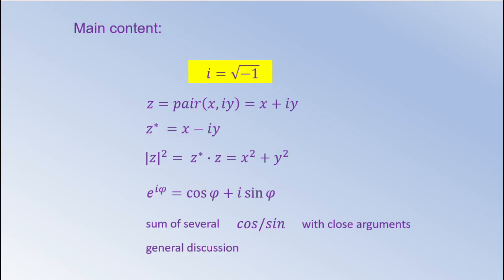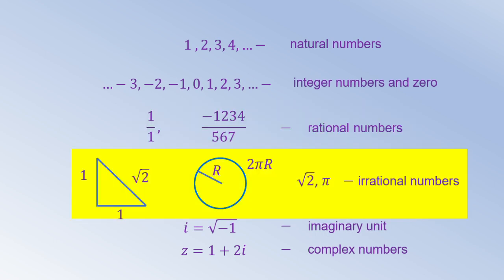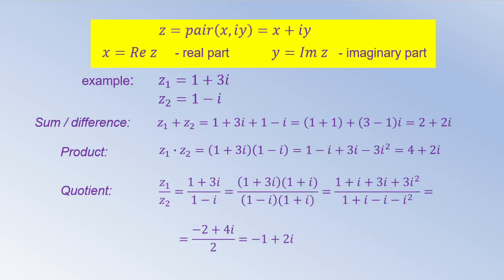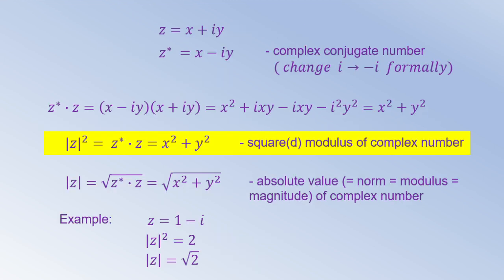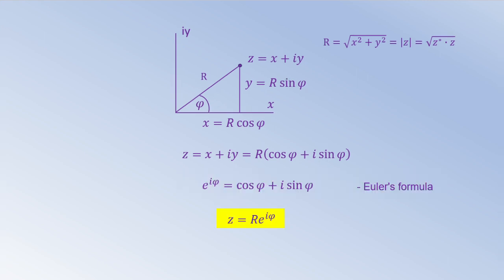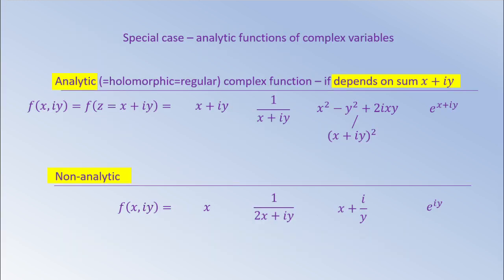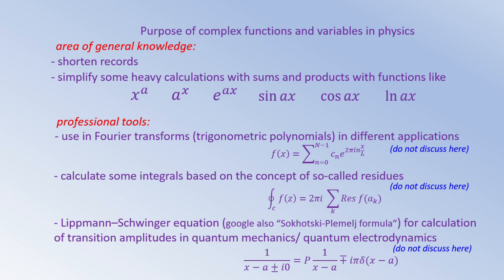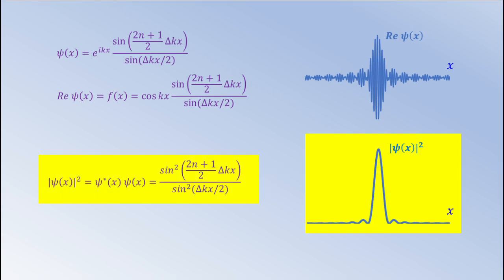QM-100. Story 006. Quick intro into complex numbers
Quantum Mechanics -100 years of wonder magic. Author – Anton Nefedov. The shortest possible introduction into complex numbers, with a focus on the basic principles of quantum mechanics.